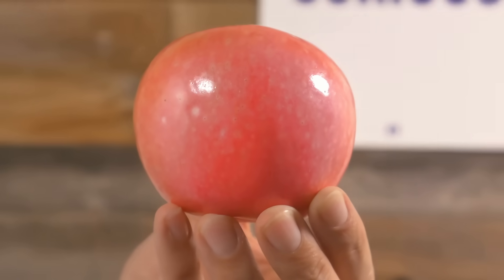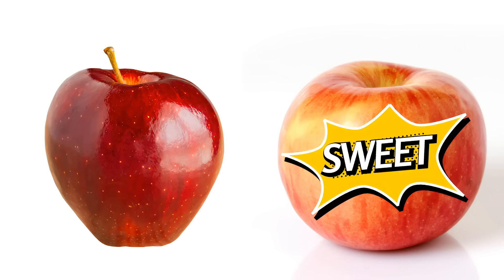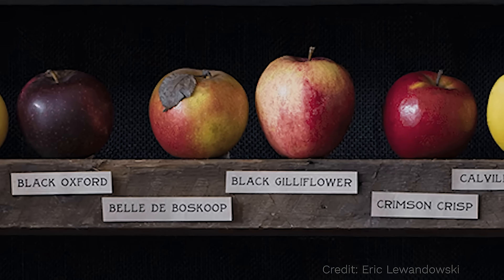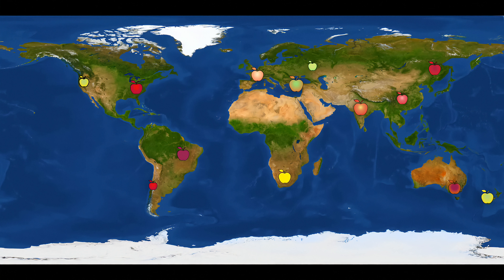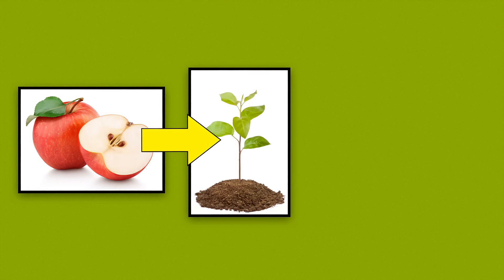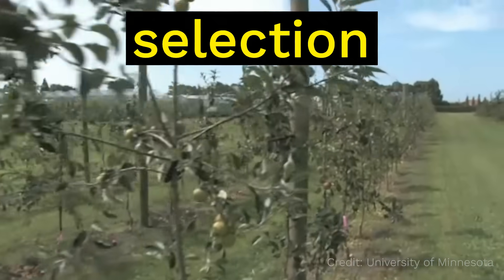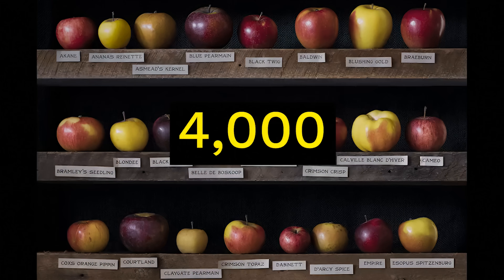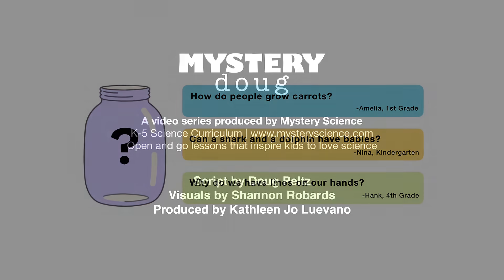Whats the biggest apple in the world?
Are your kids wondering: “Whats the biggest apple in the world?” This question came from Audriana, a student from the US.